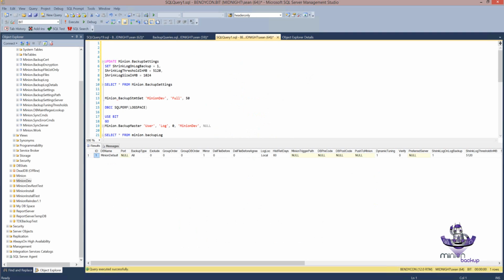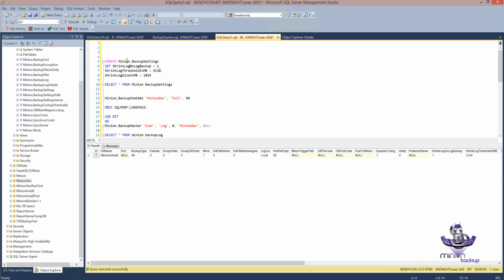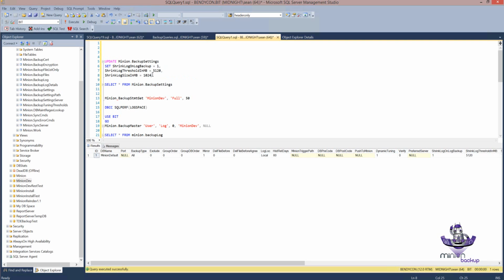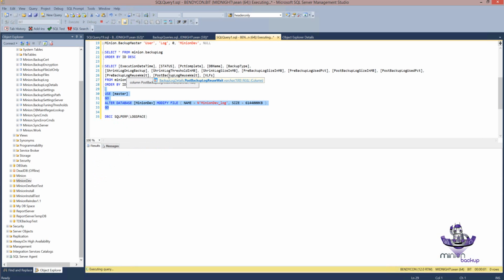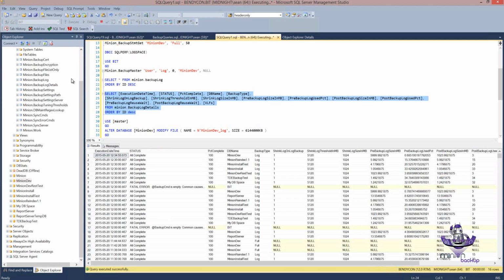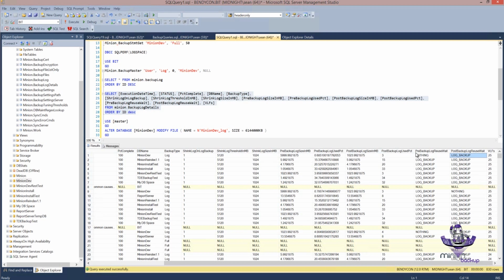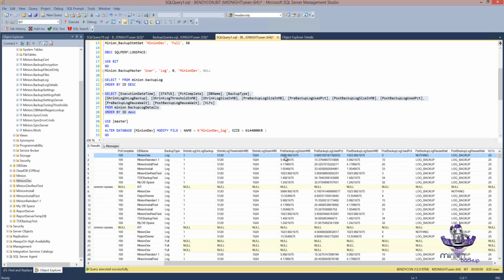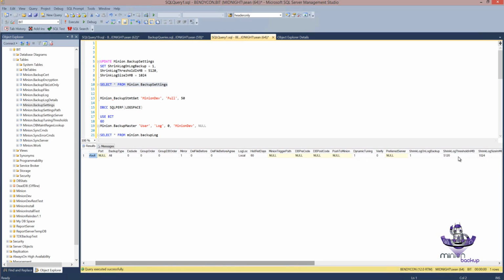Minion Backup: Shrinking Logs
When logs get too large because of large transactions or missed backups it can cause issues in your environment. And the DBA usually has to step in and shrink the log. You shouldn't have to take time out of your day or get up in the middle of the night to manage this situation. MB makes this incredibly easy and it's also very flexible. Here I'll show you how easy it is to setup and manage this feature.